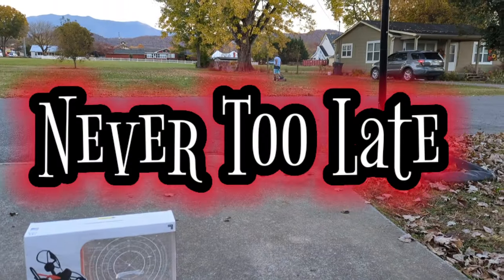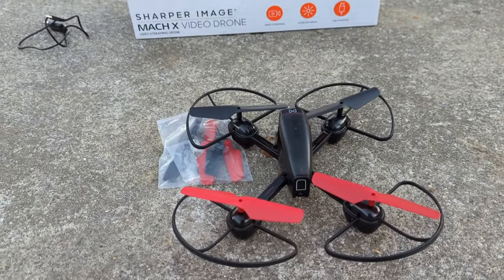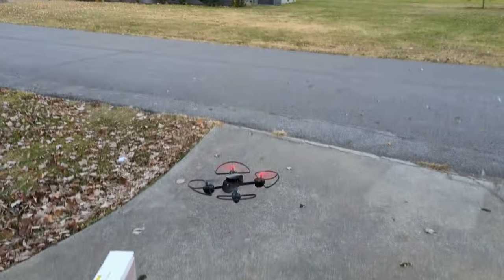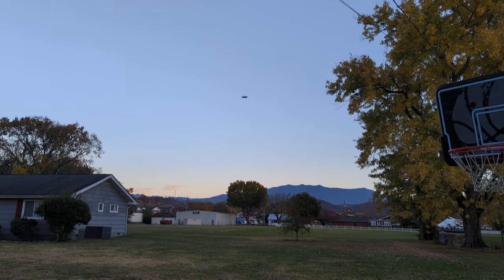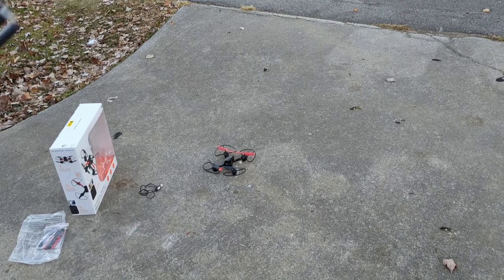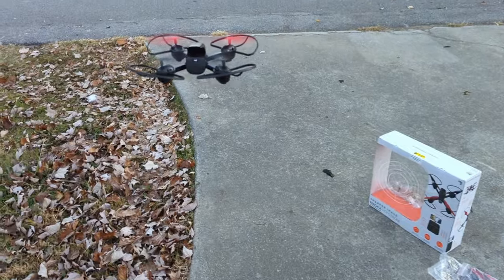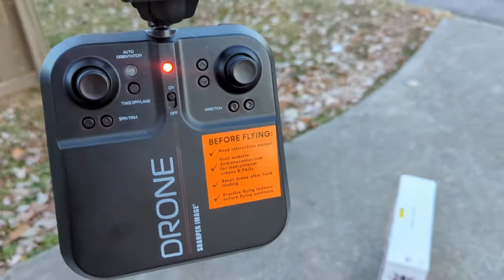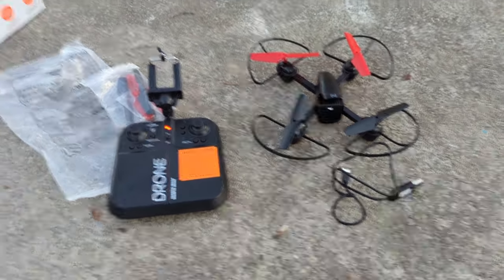Sharper Image Mach X Drone Review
Alrighty Guys and Gals, it's been a while since I've reviewed a Sharper Image drone. The last few I reviewed had a flight problem with them drifting a little too much. This one has completely changed my mind on Sharper Image drones. Super stable and a delight to fly. The camera is actually a little better also.For $59, you can't expect too much from the camera but this drone really surprised me. Check it out and see what you think. We love y'all and see ya tomorrow!!